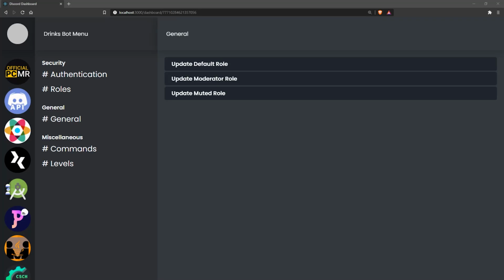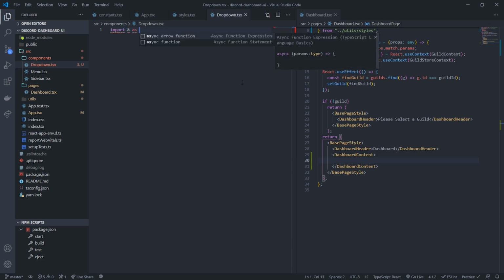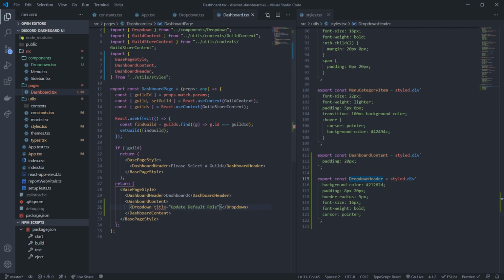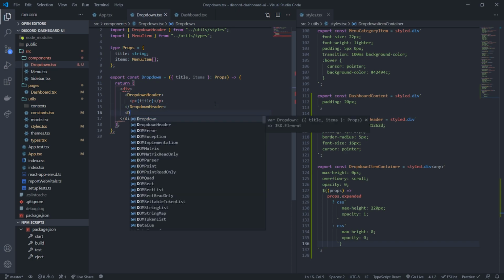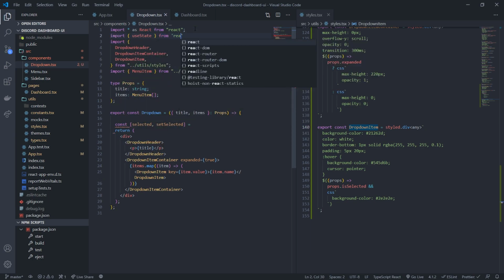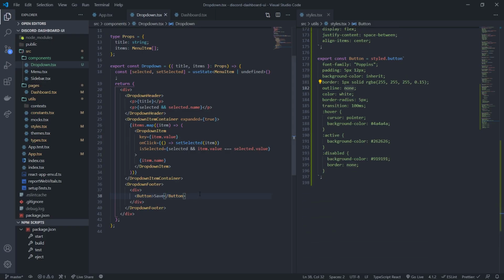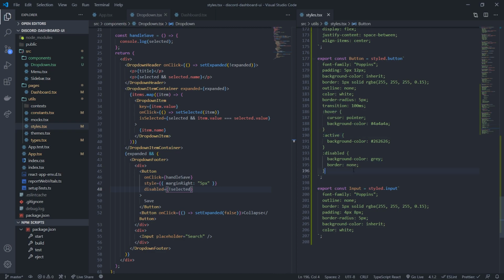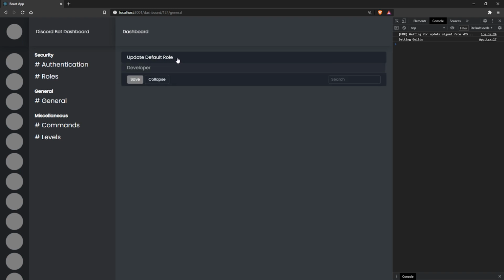Discord Dashboard w/ React #3 - Custom Dropdown Menu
In this episode, we will be building a custom Dropdown Menu from scratch with Styled Components. We will add tons of functionality to our Dropdown Menu, from allowing the user to expand and collapsing it, to selecting an item, to searching through all items, and resetting the state, and some nice transition effects.

Please note that in the video, you will see my guild icons. That is because I have added graphql support in the background. I have commented all of the GraphQL stuff out so you don't have to worry about it. But it will be there as a reference so when we hop into integrating our React frontend with our NestJS backend, we can easily fetch the data.